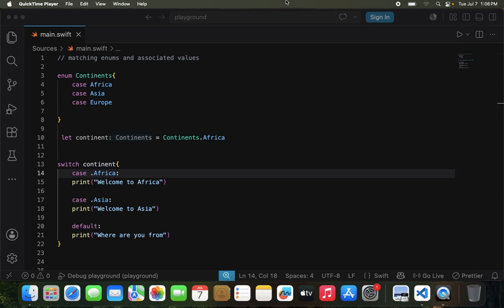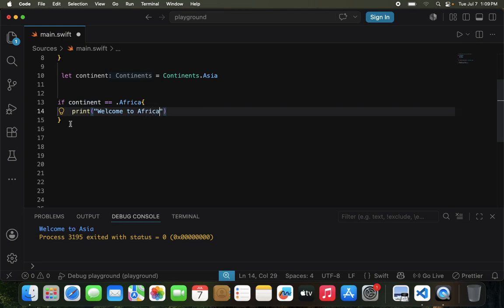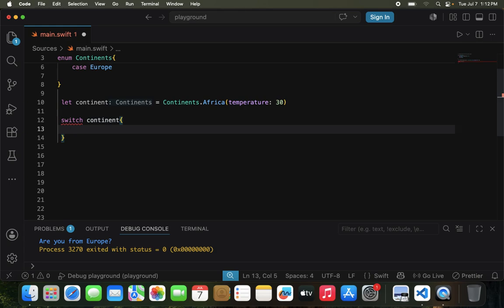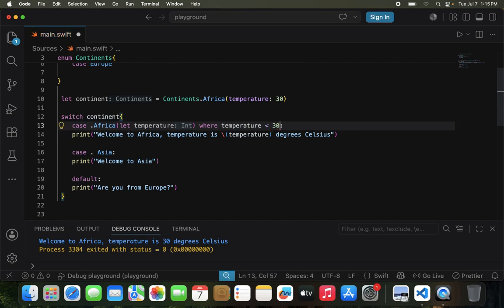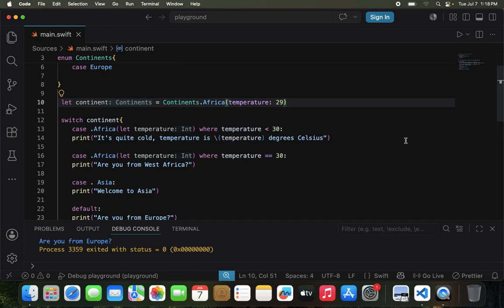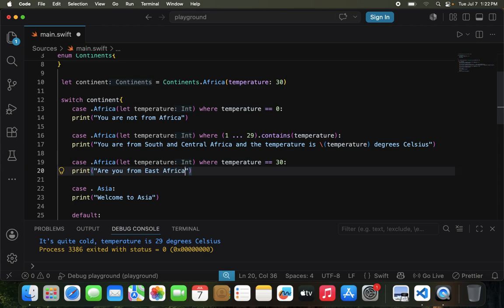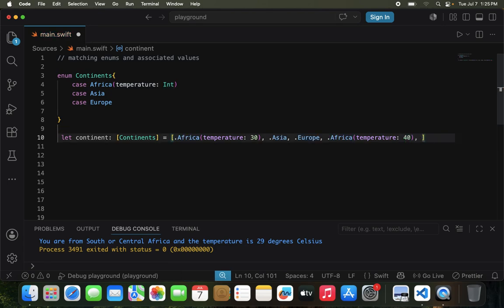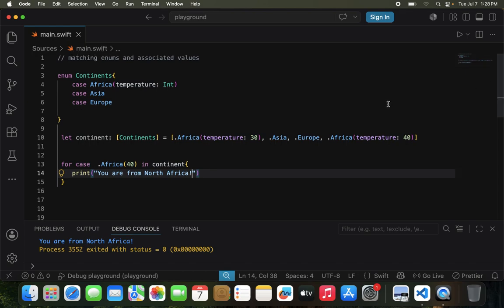Matching Enums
in this video we look at the different approaches to matching enums in Swift.